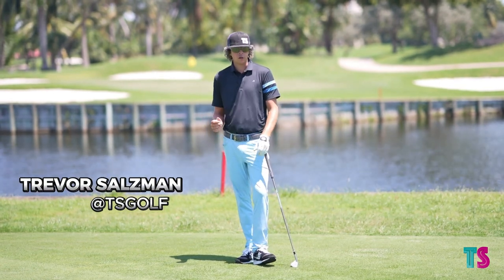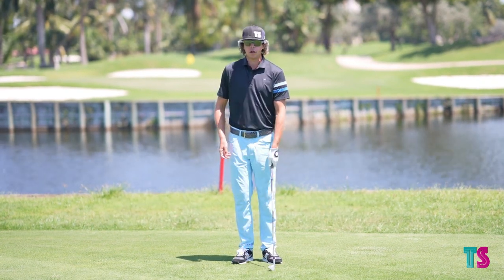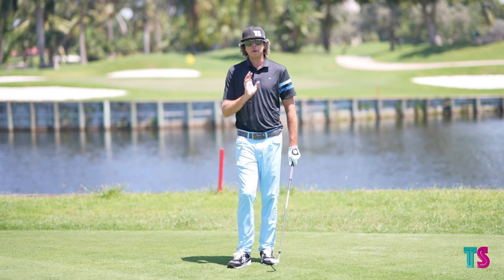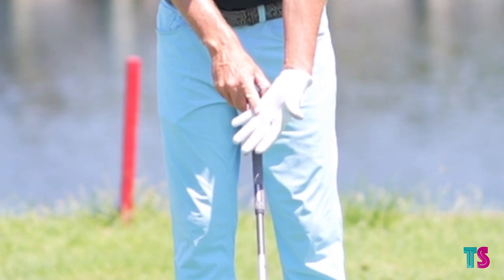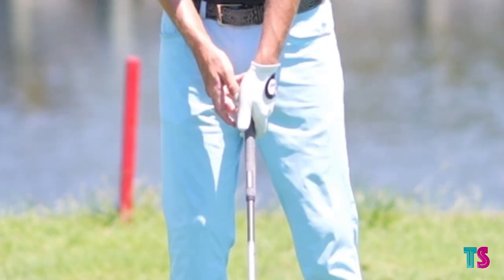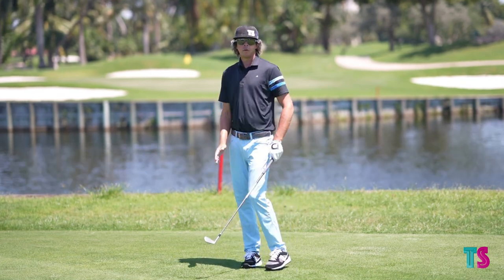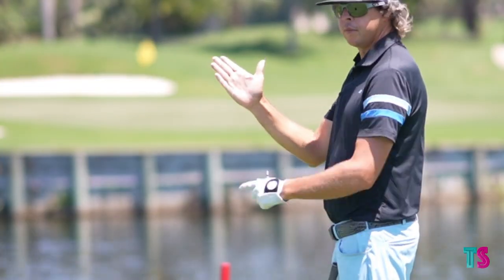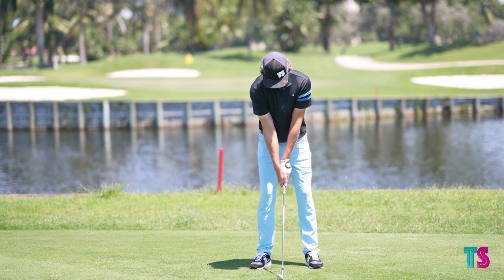Stock Model Grip Basics - HOW, WHAT & WHY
In this video, I'll guide you through the essential grip position every player should have in their arsenal. Learn the how, what & why of the stock model grip and how it can improve your feel and control over your golf club. Learn correct hand placement, finger positioning, and muscle activation techniques for this grip position.

And don't forget to watch my free crash course on setup by clicking